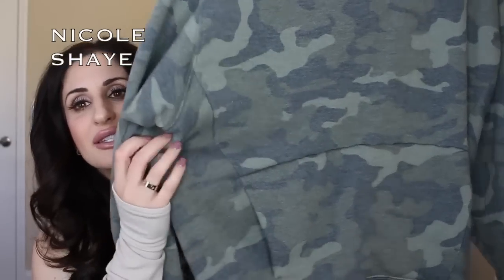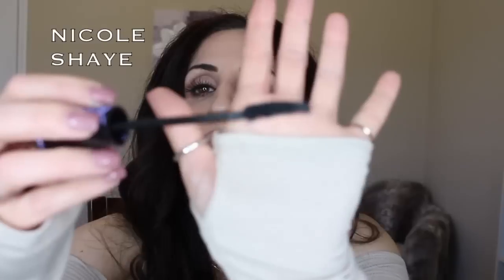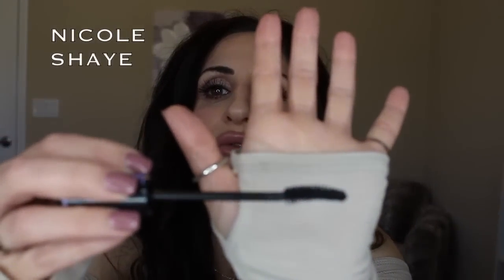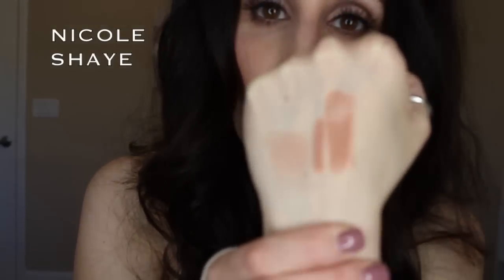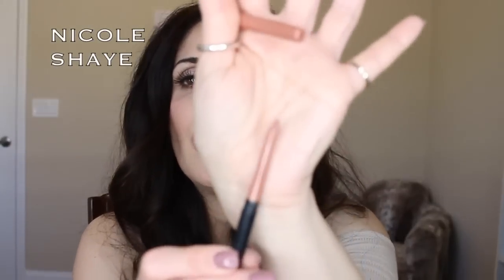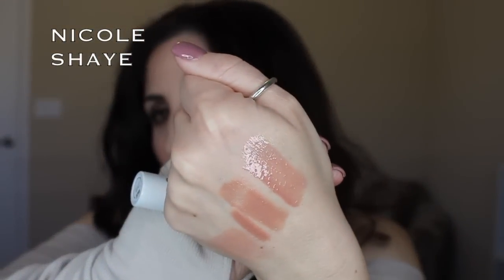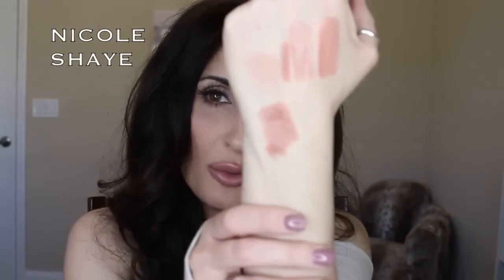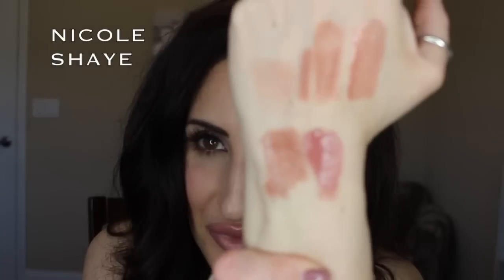CURRENT FAVORITES FOR JANUARY & FEBRUARY!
Please make sure you click SHOW MORE for all the details on this video!

Hey guys, I am back finally with my current favorites! I figured I'd do a mash up of January & February favorites together!

XO Nicole

PRODUCTS MENTIONED |

Triloka Isis Rose Incense (Whole Foods & Earth Fare both sell this in store)
Becca Mineral Blush in Sweet Pea | OMG I THINK THIS IS DISCONTINUED!!
IT Cosmetics CC+ Lip Serum in Laugh (only place I could find this shade/out of stock but will restock)

Necklace | NeutralsInc on Etsy
Ring | Cartier
Nails | DND Hazelnut
Shirt | Michael Lauren

SOCIAL MEDIA |